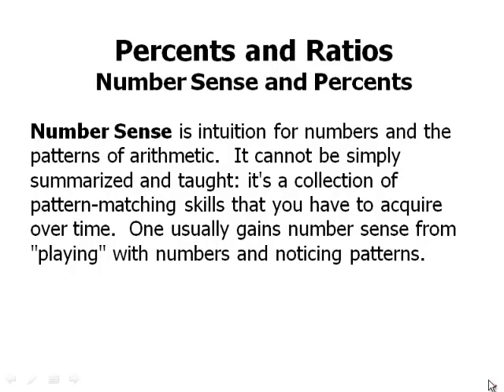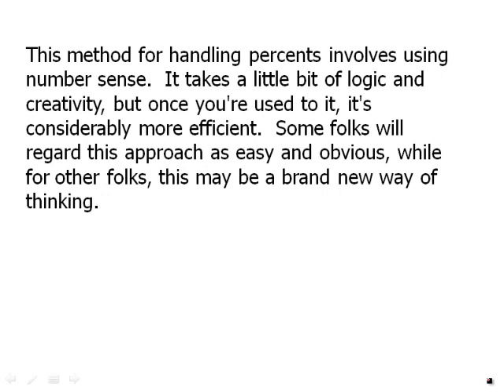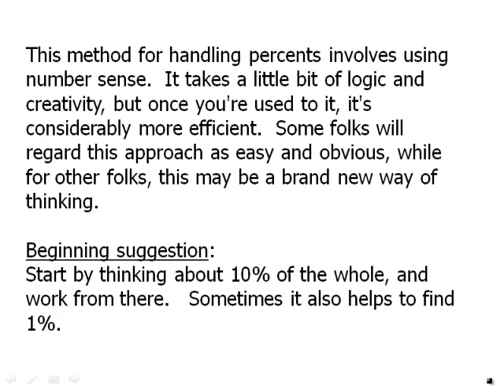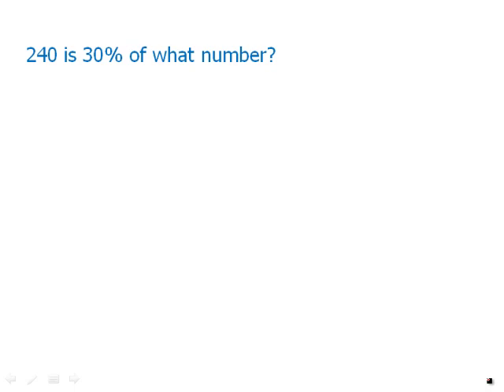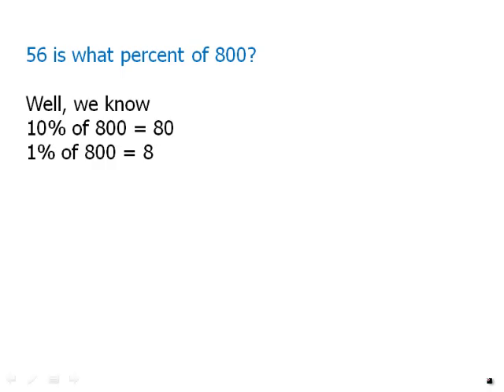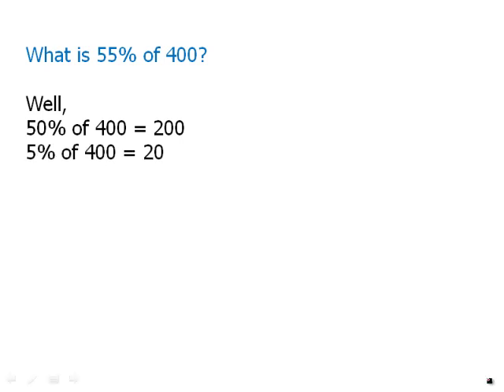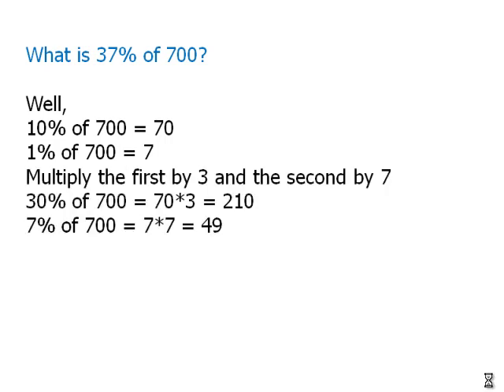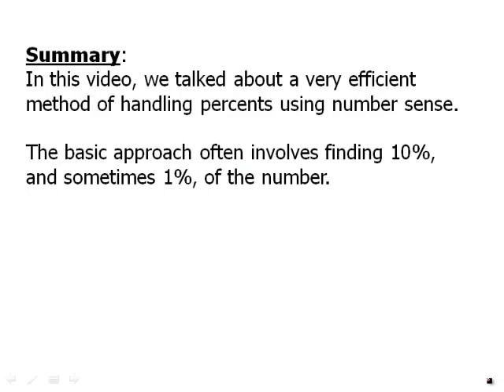Percents and Ratios: Number Sense and Percents